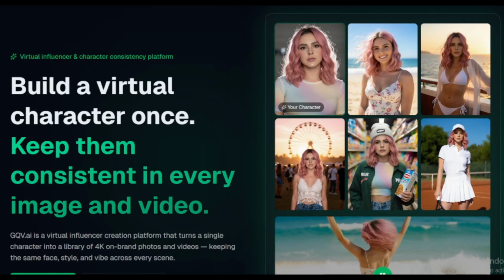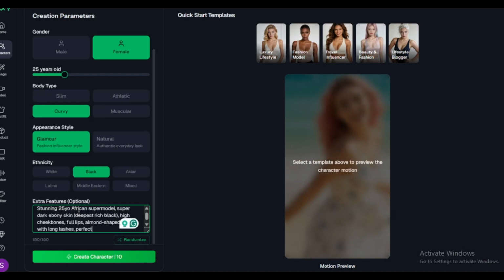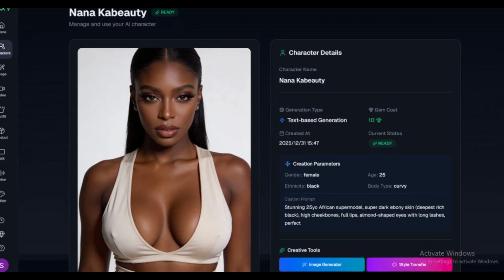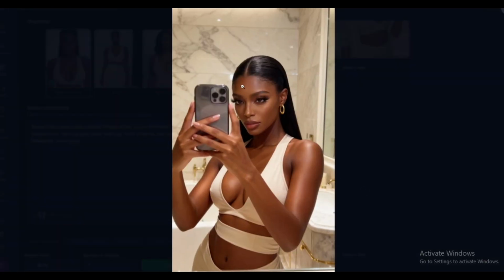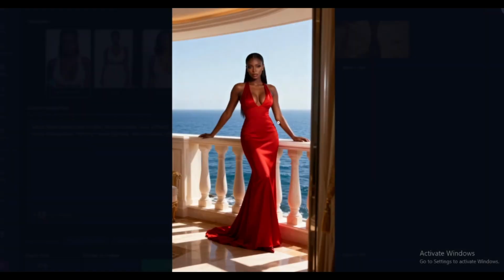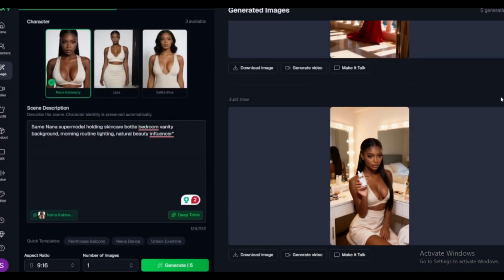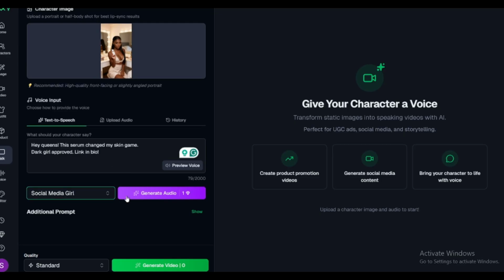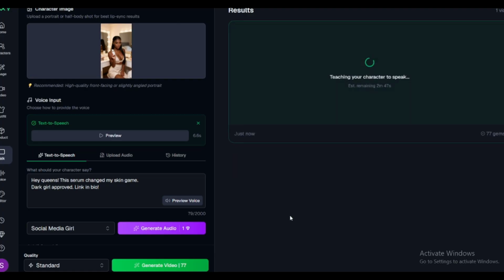I Built an AI Instagram Influencer in 60 Seconds (Faceless Money Tutorial)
💡 PERFECT FOR: Faceless content, consistent branding, fast IG growth

📱 Follow: @AfriBeautyTech